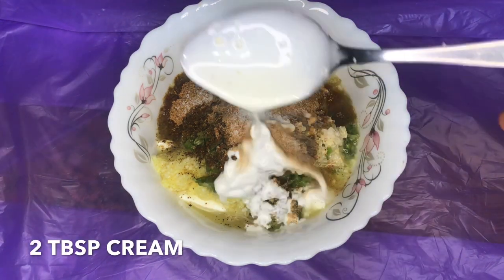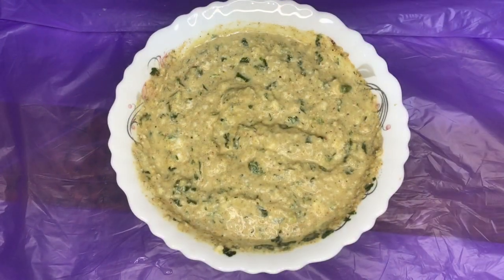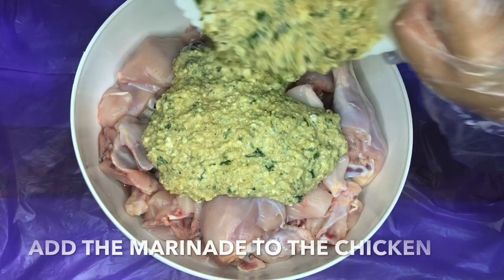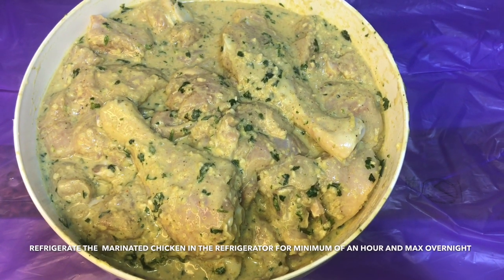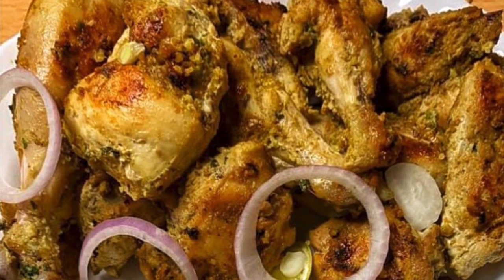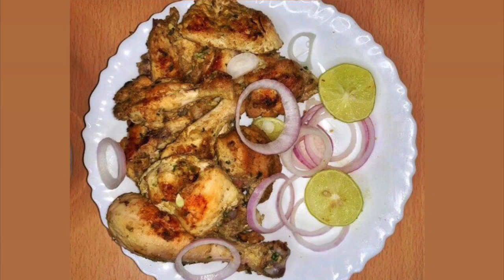CHICKEN KALMI KABAB | चिकन कलमी कबाब | ಚಿಕನ್ ಕಲ್ಮಿ ಕಬಾಬ್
CHICKEN KALMI KABAB IS A DELICIOUS STARTER RECIPE AUSPICIOUS FOR ANY OCCASION,

INGREDIENTS

2 KG CHICKEN
4 TBSP CURD/ YOGHURT
1/4 TSP TURMERIC POWDER
4 TBSP GINGER GARLIC PASTE
7-8 GREEN CHILLIES FINELY CHOPPED
2 TBSP CASHEW PASTE
1/2 TSP PEPPER POWDER
1 TBSP CUMIN POWDER
1/2 TSP GARAM MASALA POWDER
1 TSP CHAT MASALA POWDER
2 TBSP CREAM
FEW CORIANDER LEAVES FINELY CHOPPED
BUTTER AND OIL AS REQUIRED TO FRY THE CHICKEN

DO TRY THIS RECIPE AND LET ME KNOW HOW WELL YOU LIKED IT.

PAIS KIARA VLOGS